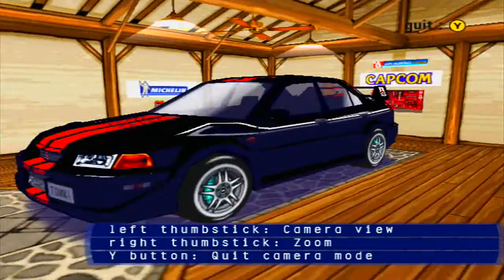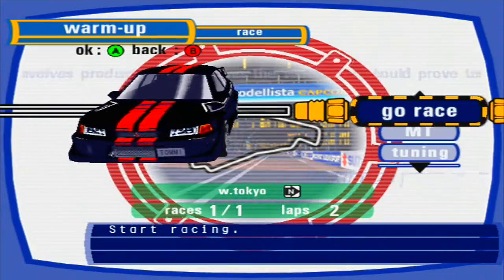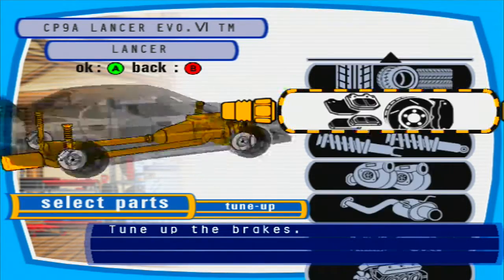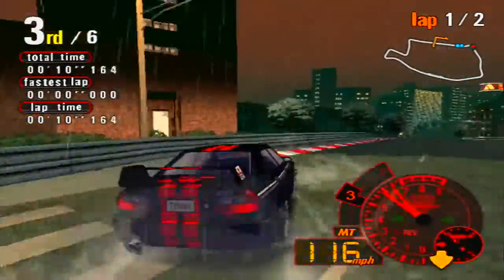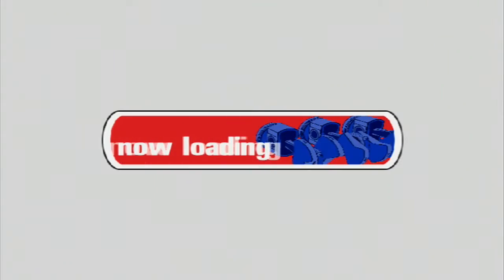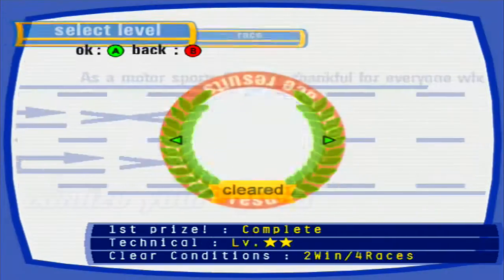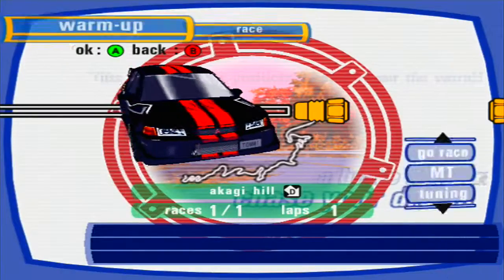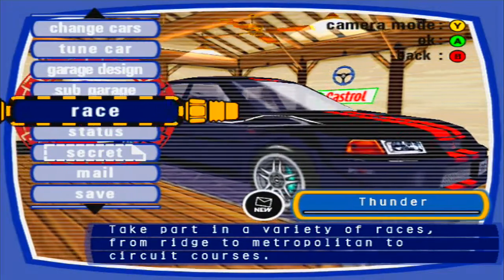Auto Modellista (Part 2) - Akagi Mäkinen - HGPlay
This has been what Tommi was up to since his retirement from the WRC.